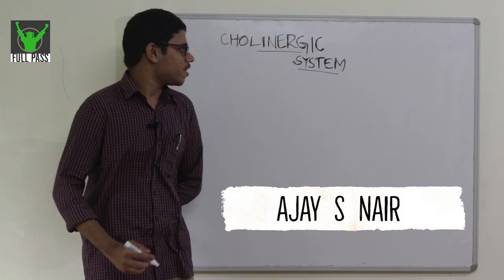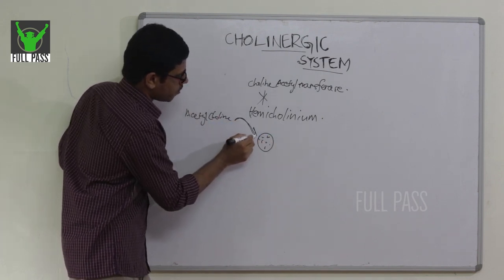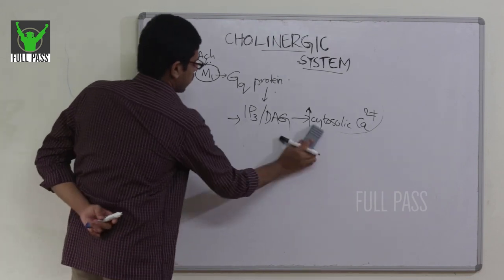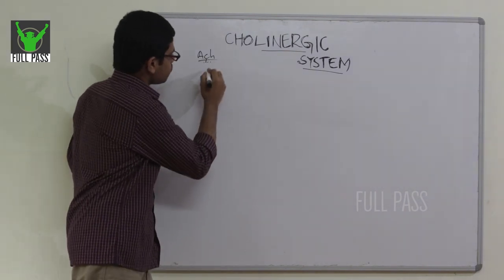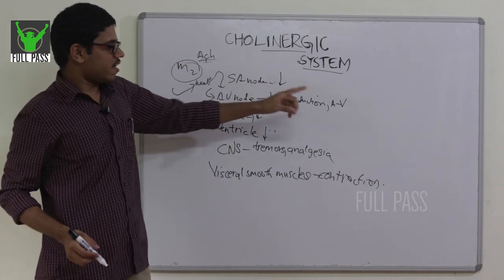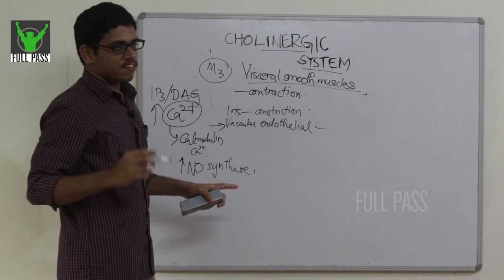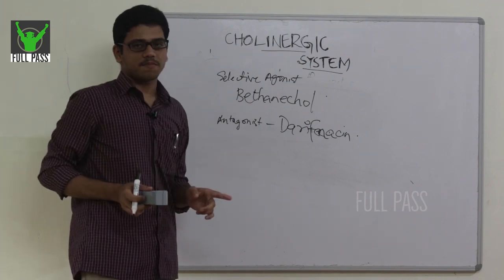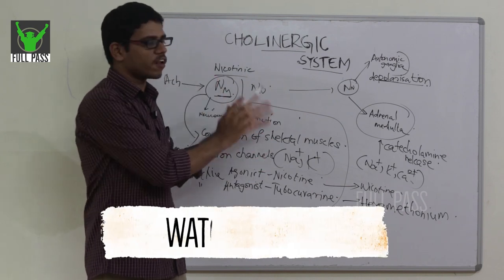Cholinergic System Part 1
The team 'full pass cmc' is taking a step forth with the 'full pass videos' this year. They contain academic discussions of anatomic specimens aimed at aiding the anatomy practical examinations.
Here we present CASCADE the lecture series..

CHOLINERGIC SYSTEM Presented by
AJAY S NAIR 60TH BATCH

DOP and EDITOR
AKHIL R KRISHNAN 60TH BATCH

COORDINATORS
ALOK MOHAN 58TH BATCH
AGITH SUSANTHAN 60TH BATCH
ARAVIND RAJAN 60TH BATCH
JITHESH A R 60TH BATCH

Paradise